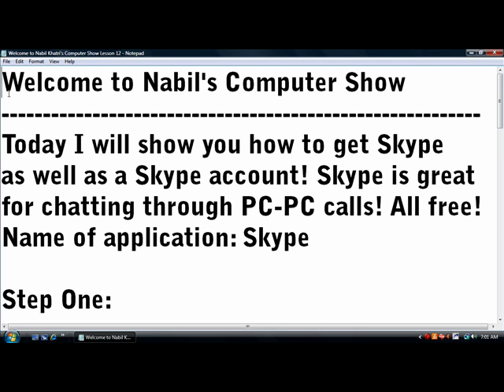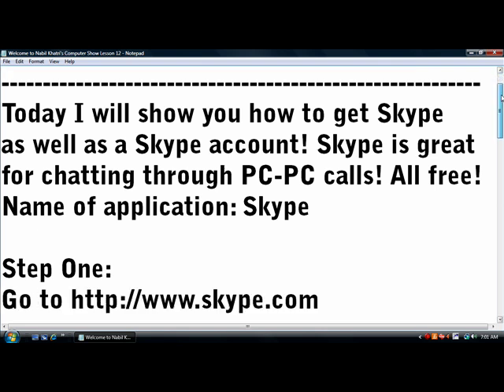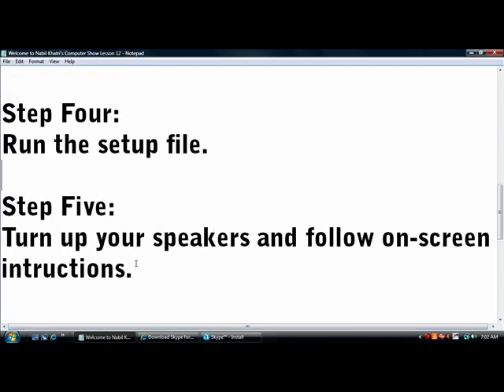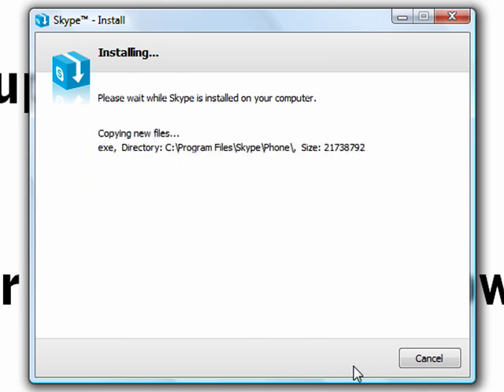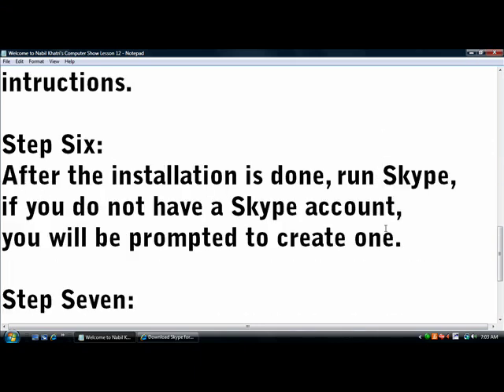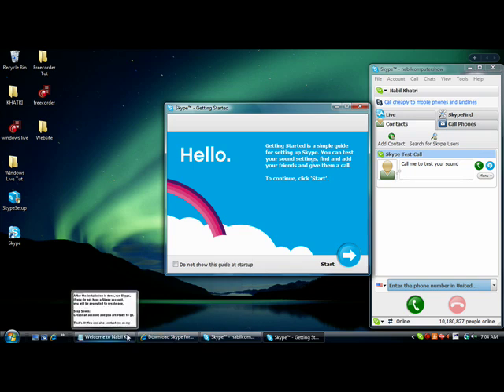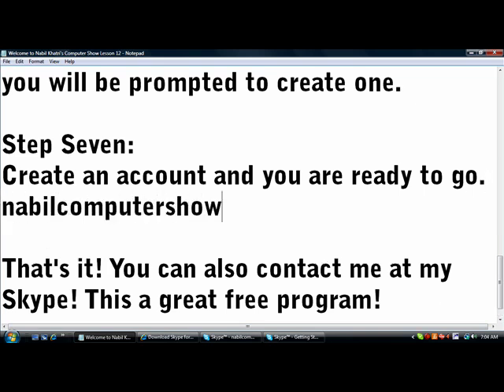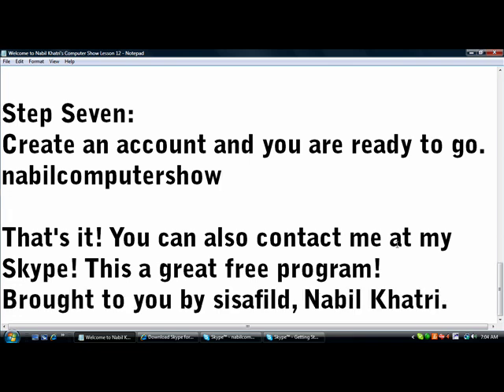Nabil's Computer Show-How to get a Skype and a Skype Account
Welcome to Nabil Khatri's Computer Show!
In this lesson we learn how to get Skype as well as a Skype Account!